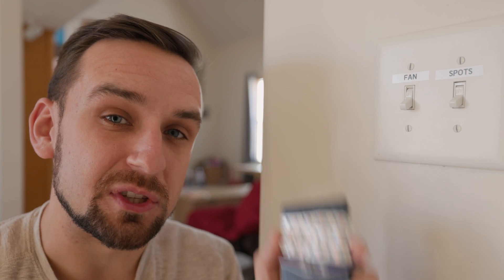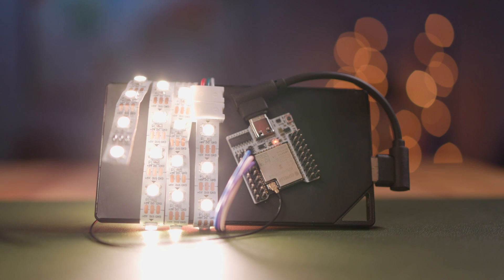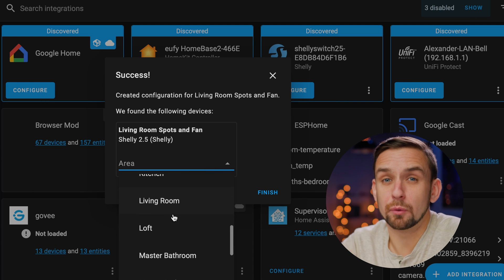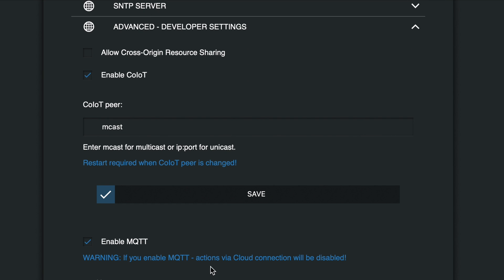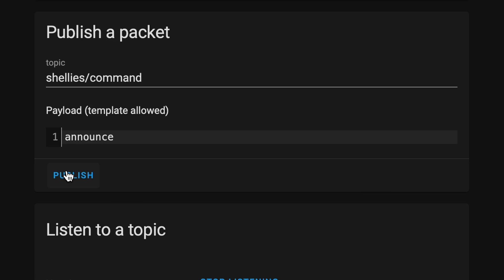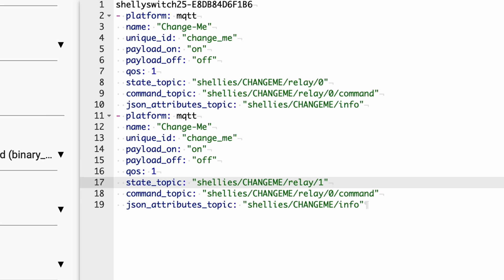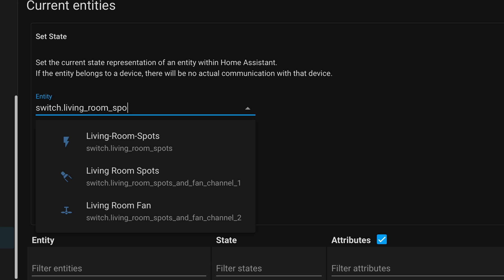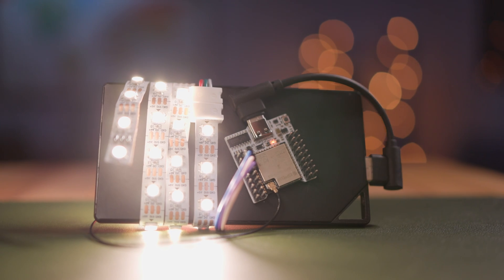Light Switch to control LED strip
Shelly 1 (for single light switch)
Shelly 2.5 ( for 2 light switches)

*CODE*
PUT THIS IN YOUR configuration.yaml FILE
switch: !include_dir_merge_list switches/

PUT THIS IN shelly-mqtt.yaml FILE
- platform: mqtt
  name: "Change-Me"
  unique_id: "change_me"
  payload_on: "on"
  payload_off: "off"
  qos: 1
  state_topic: "shellies/CHANGEME/relay/0"
  command_topic: "shellies/CHANGEME/relay/0/command"
  json_attributes_topic: "shellies/CHANGEME/info"

00:00 - Intro
00:05 - Methods that didn't work
00:52 - Method that does work
02:44 - Add MQTT User
03:14 - MQTT Broker Install
03:43 - Setup Shelly for MQTT
04:52 - Shelly to MQTT Broker
05:39 - MQTT configuration code
07:46 - Confirm MQTT Working
08:09 - Setup Automations